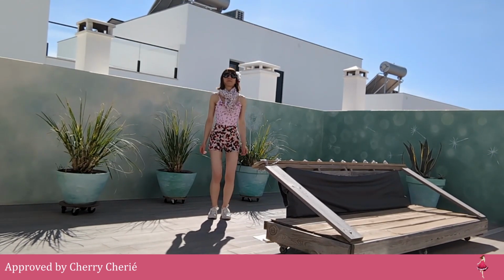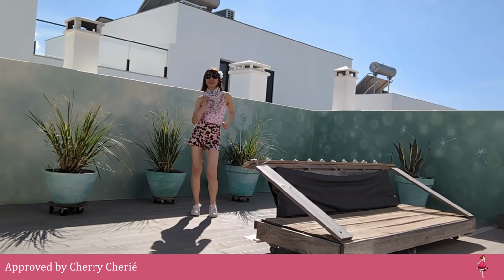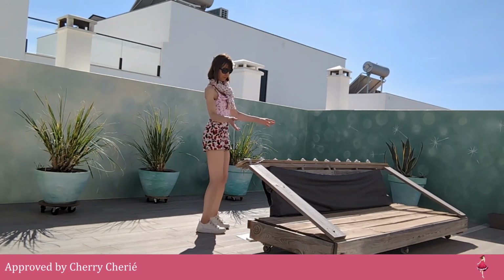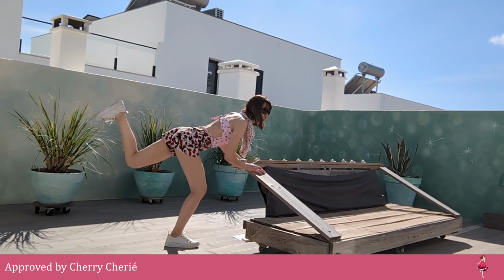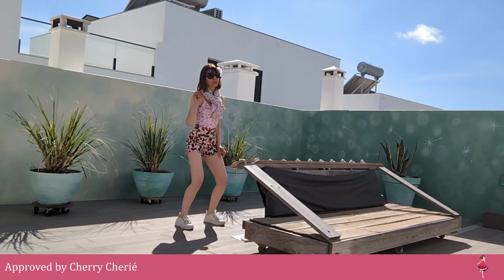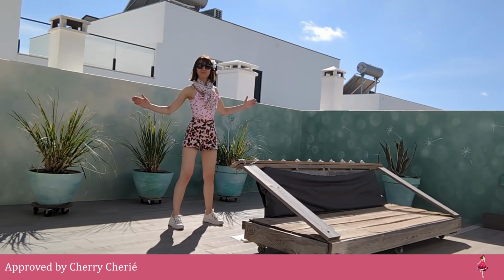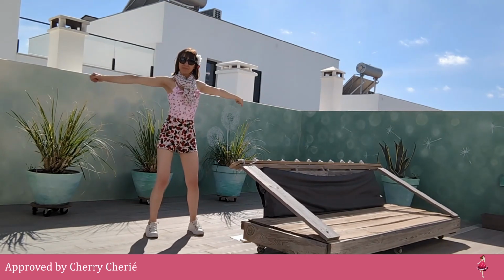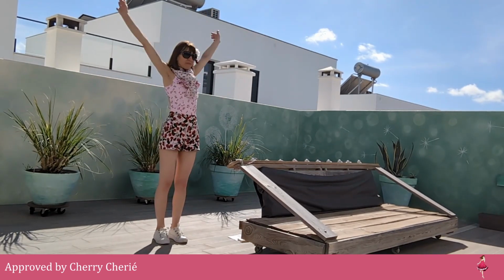Total Body Workout pt4 - Cherry Chérie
00:00 Shaking Exercise -Warm up
01:04 Knee Up -Arm Up
01:36 Merengue steps
02:27 Brazilian bottom exercise
03:37 Bent leg lifts
04:40 Bent knee lifts
05:44 Knee/hips rotations
06:51 Gluteus contractions
07:39 Arms rotations
08:26 Biceps kicks
09:24 Merengue
10:03 Shoulder rotations
10:37 Wrist rotations
10:54 Vertical abs
11:26 Neck Stretch

Check the playlists on my channel, you find more types of workouts!
You find all other available workouts in my Channel Cherry Chérie Fitness, You find all other available workouts in my Channel Cherry Chérie Fitness, for example you can check the playlists of my channel to find different types of workout

Illustration by Max Rambaldi